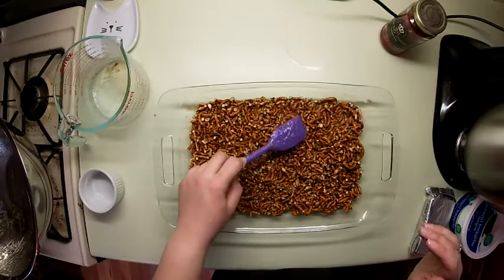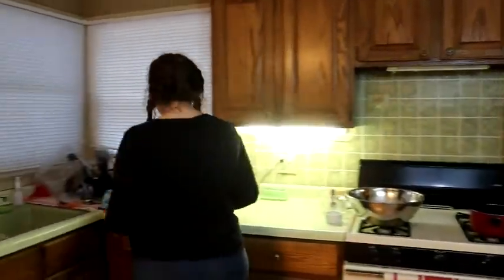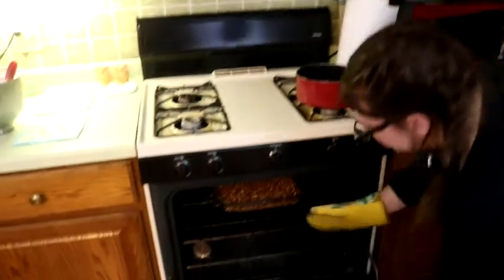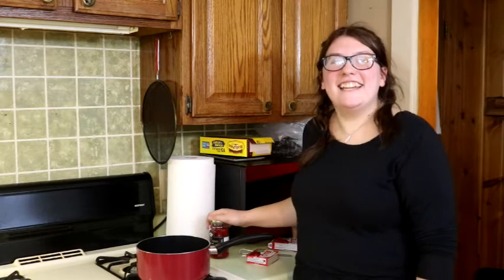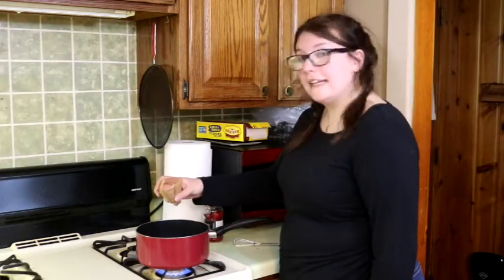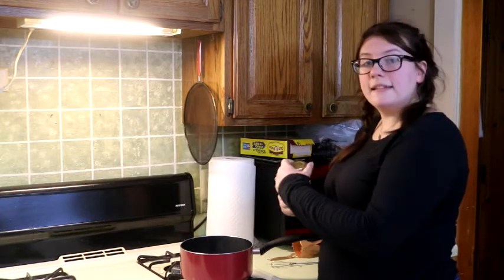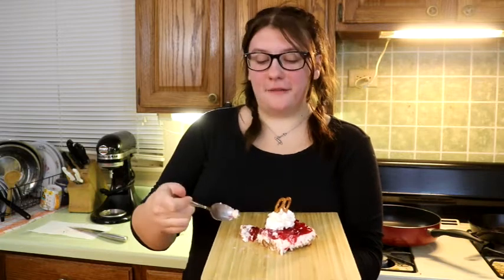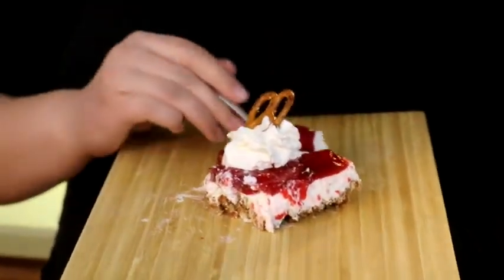Cherry Pretzel Salad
Tools:
9 in x 13 in Baking Dish
2 Mixing Bowls
2 Whisks
2 Rubber Spatulas
1 Sauce Pot
1 colander or sieve
Measuring utensils

Ingredients:
Crust:
½ of a bag of 1lb of Pretzels, crushed
¾ cup butter, melted
3 Tbsp sugar

Cream Cheese Filling:
1 8 oz package cream cheese, softened
1 cup white sugar
1 8 oz container whipped topping, thawed

Cherry Topping:
2 3oz packets Cherry Jell-O
1 jar maraschino cherries, drained
Reserved maraschino cherry juice
Water

Crust:
Mix together crushed pretzels, melted butter and 3 tablespoons sugar. Once combined, press into the bottom of 9 in x13 in a baking dish.
Bake for 8 to 10 minutes, until set. Set aside to cool.
Cream Cheese Filling:
In a large mixing bowl, mix cream cheese until soft. Then, add in 1 cup of white sugar and mix until sugar is dissolved.
Fold in the whipped topping and set aside.
Cherry Topping:
Drain maraschino cherries into a bowl or glass measuring cup. Then add water to cherry juice to make for 2 cups of water.
Add cherry/water mixture to the sauce pot and bring to a boil. Then add in 2 packets of cherry JELL-O and whisk until combined.
TIP: DO NOT use the recipe on the box of JELL-O for this recipe.
Set the mixture aside until it stiffens up and becomes the consistency of egg whites.
Assembly:
Once the pretzel crust is cooled, spread cream cheese filling evenly on top of the crust.
Spread the cooled cherry JELL-O topping on to the cream cheese filling. Then, refrigerate until everything is set up, about 1 hour.